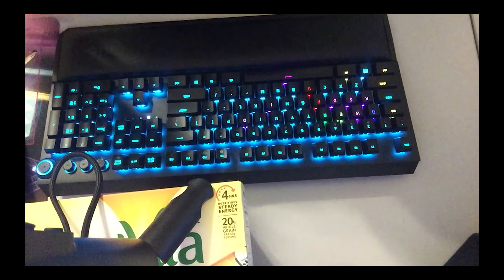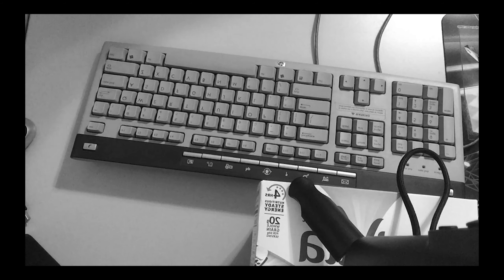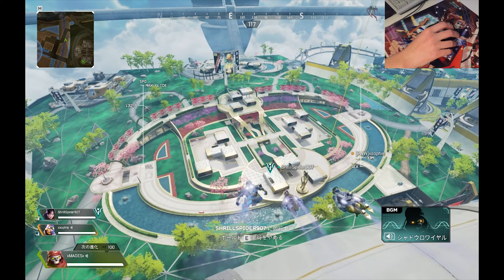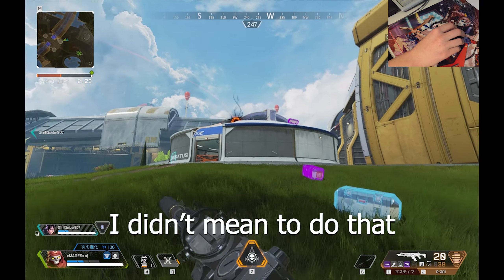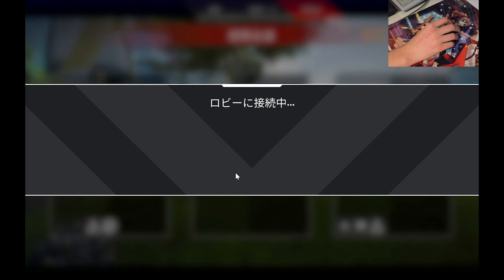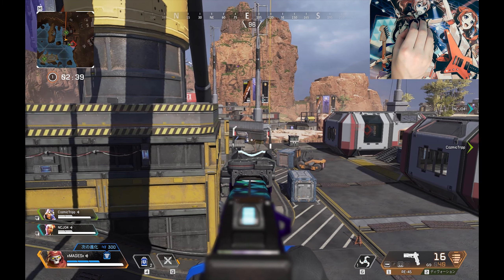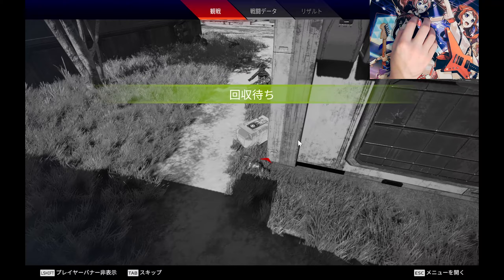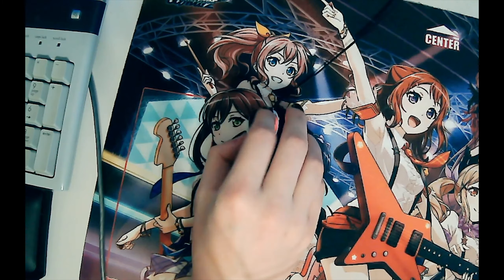Playing APEX LEGENDS With The SMALLEST PC MOUSE In The World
this video is such a hot mess

my mic audio was quieter than i thought, resolution is low since the monitor was small, plz forgive me